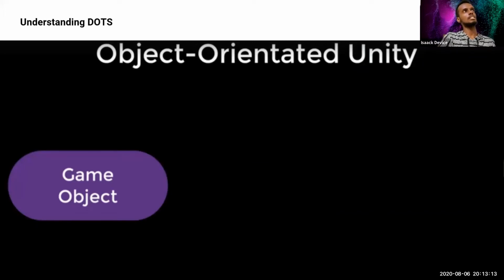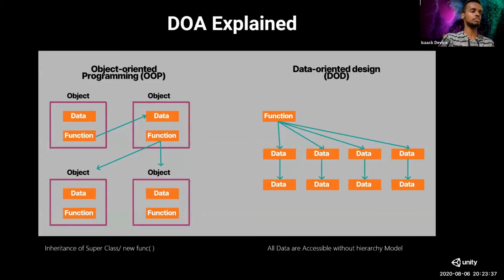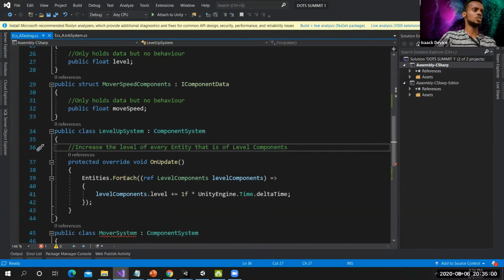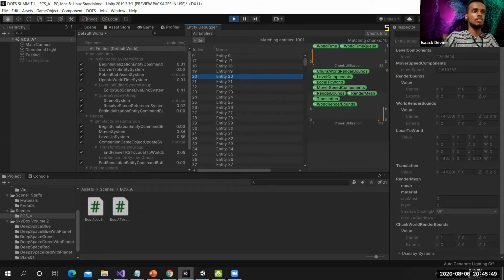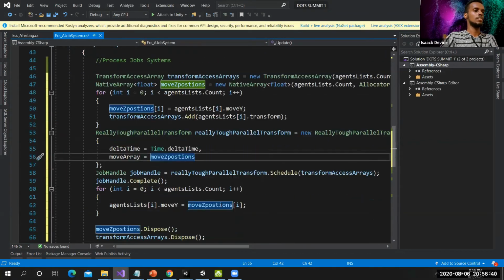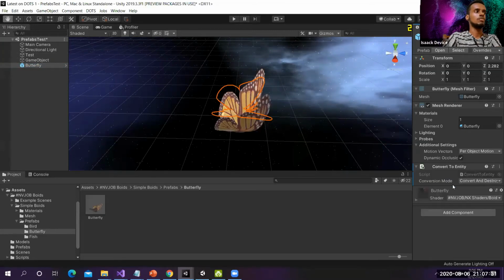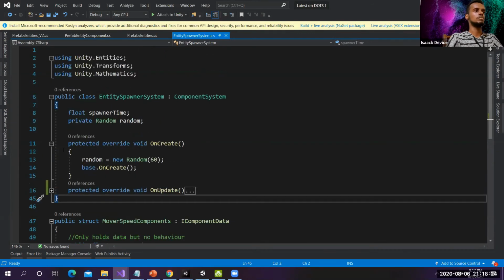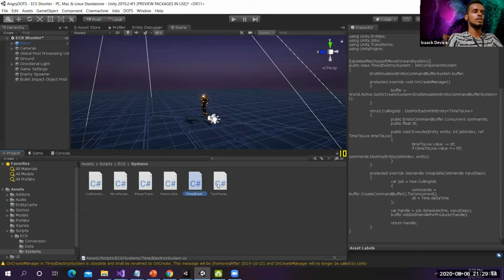Unity DOTS | The Tour Episode 3 | Unity Student Ambassador